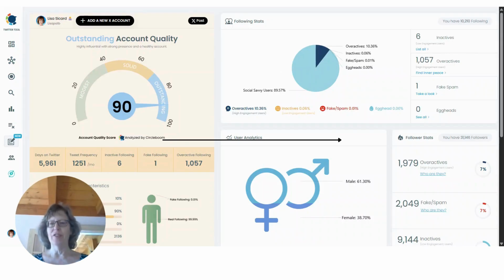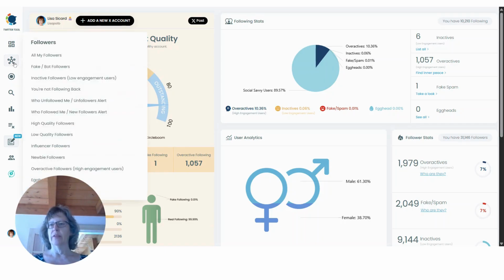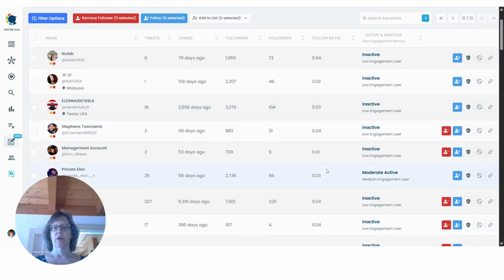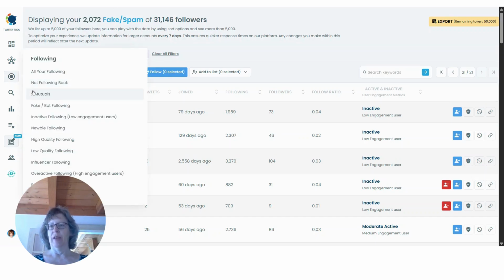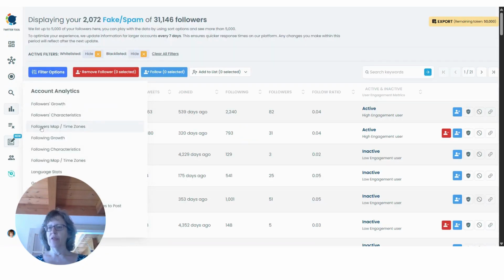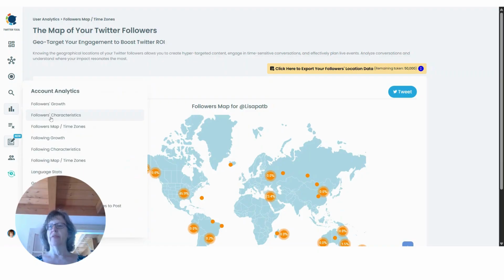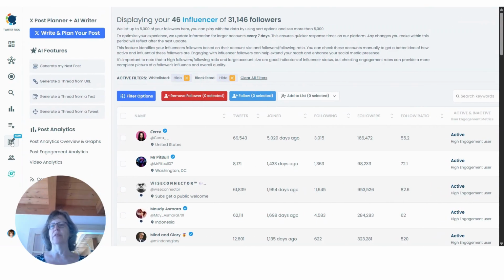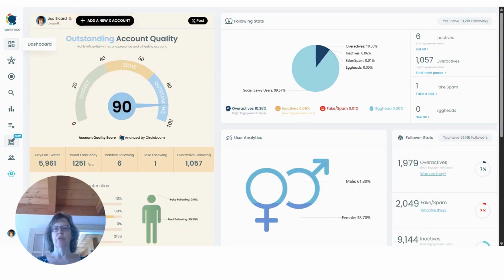Circleboom for x Twitter - A Review and Quick Guide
Cut fake followers and boost your engagement on X with Circleboom. In this video, I walk through how I use Circleboom to spot spam, bots and inactive accounts, something you won’t get with Creator Buddy.

Want a more active following? Learn how to quickly identify and remove low-quality accounts that drag down your engagement rate. Get an inside look at features like the followers map, influencer lists and activity stats, plus tips on using these tools to keep your account clean.

I’ll also show you how to find the best times to post and how to use new features to organize your content.

Highlights:

 * Identify and delete fake or inactive followers
 * Use filtered lists to find spam and bot accounts fast
 * Review detailed follower stats and activity indicators
 * Explore influencer lists to grow your network
 * Simple ways to clean your following with just a few clicks

Circleboom makes it easy to manage your X account and get more from your audience. Whether you’re a business owner, creator or marketer, this will help streamline your social media.

If you find this guide helpful and want more tips about growing your online presence, subscribe and visit Inspire To Thrive for practical resources on blogging, digital marketing and social media. Let’s build a stronger, more engaged online community together!

Read the entire blog post on Inspire To Thrive about Circleboom